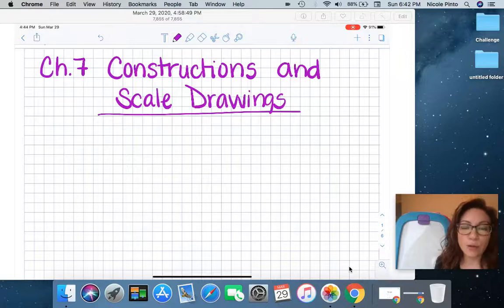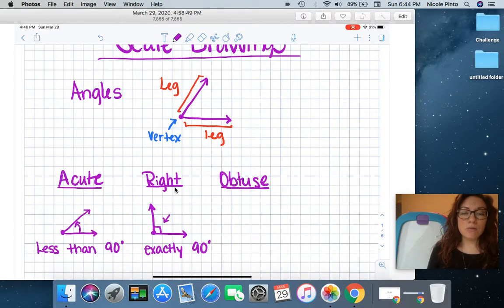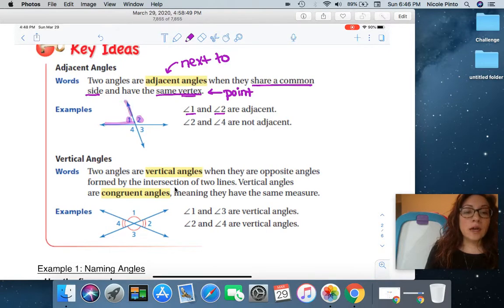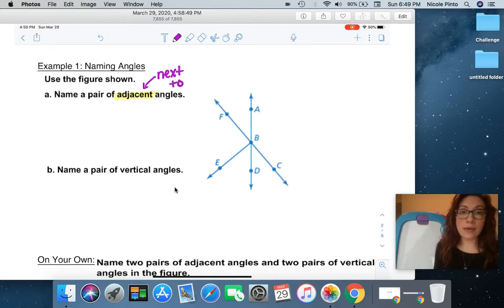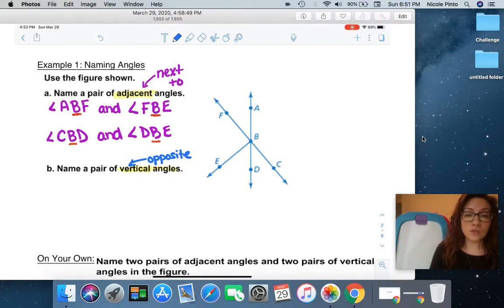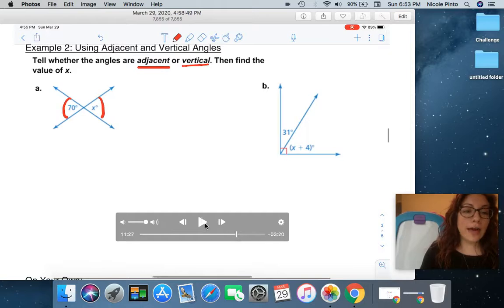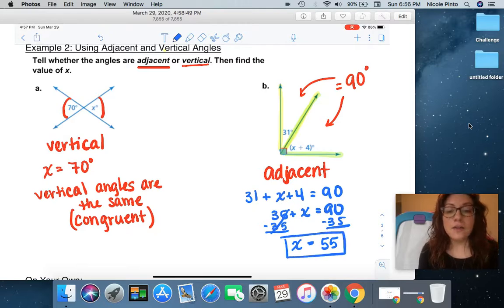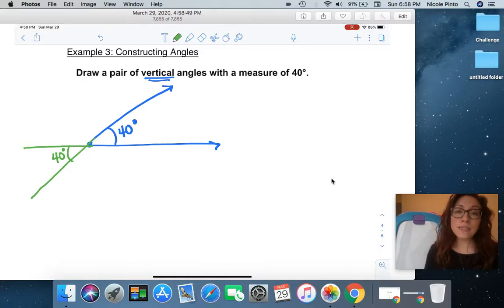Adjacent and Vertical Angles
This video is intended for my bilingual ESL students.
7th grade: Notes for 7.1